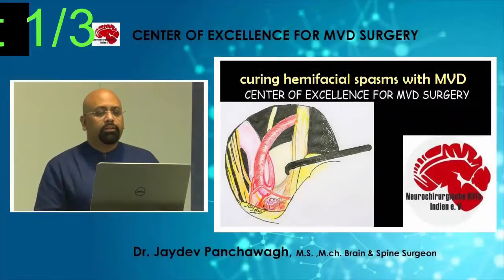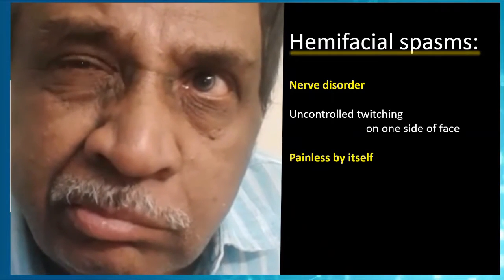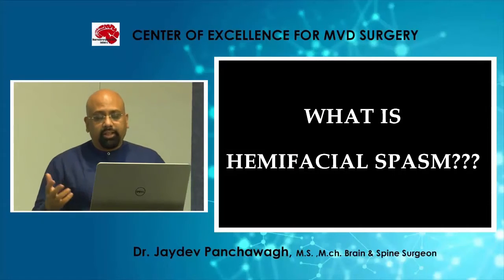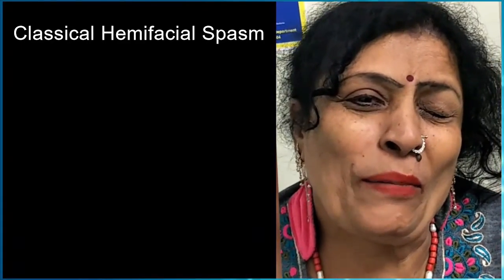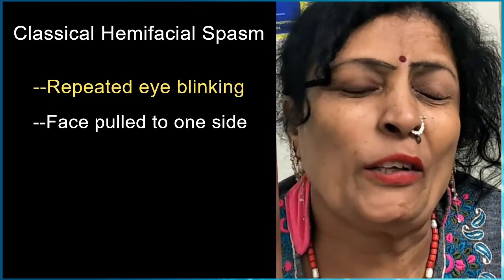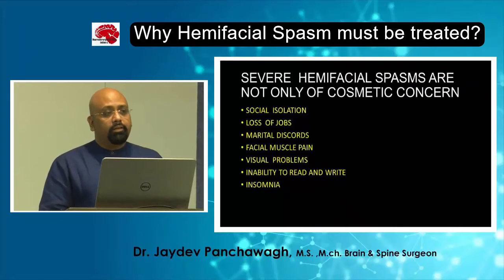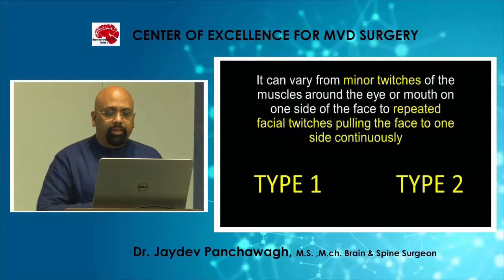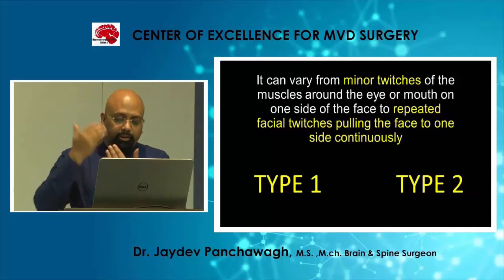Hemifacial spasm: What is it? Symptoms of Hemifacial Spasm. Dr Jaydev Panchawagh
Hemifacial spasm: What is it? focuses on the symptoms of a rare neurological disorder called hemifacial spasm. Dr Jaydev Panchwagh a neurosurgeon who is an expert in Microvascular Decompression surgery. He is chief neurosurgeon and Director at the Centre of excellence in MVD surgery at Pune, India.
For more information on FAQs regarding Hemifacial spasm, please go

Hemifacial spasm is commonly described as eye twitching, cheek twitching or one half of face twitching. This just means that it is involuntary or uncontrolled movement of one half of the face.
This video is 1/3 of a series made on symptoms, 2/3 on causes, 3/3 on results of MVD surgery.
0:00 Introduction
o:47 What is hemifacial spasm?
1:50 Hemifacial spasm example
2:38 hemifacial spasm treatment

Please consult the doctor personally for treatment. Videos cannot replace consultations.